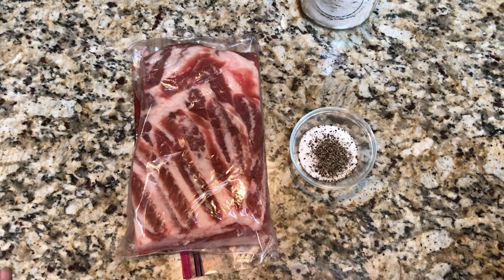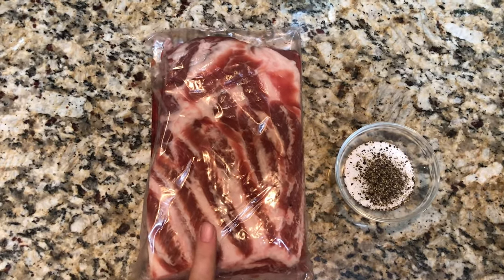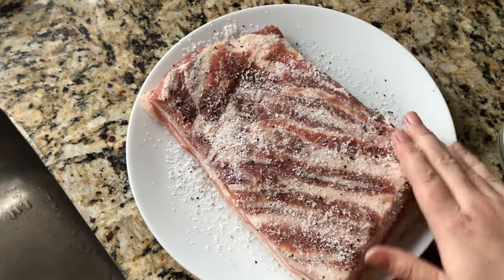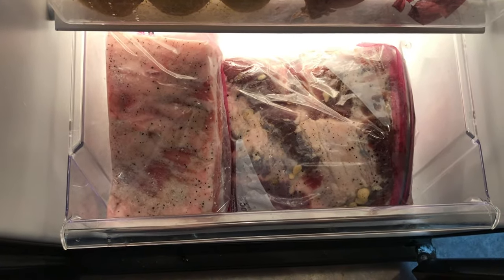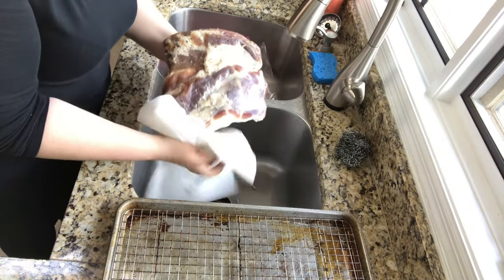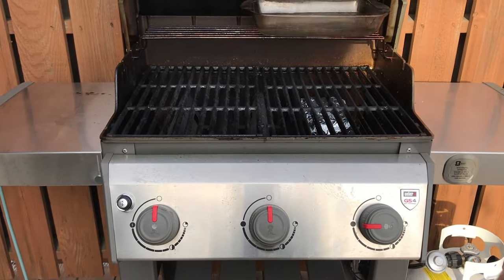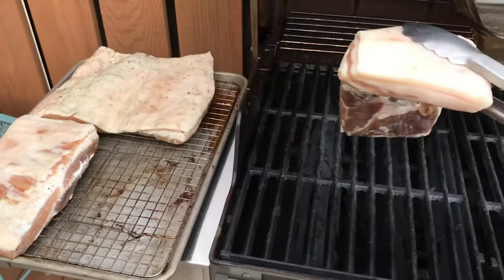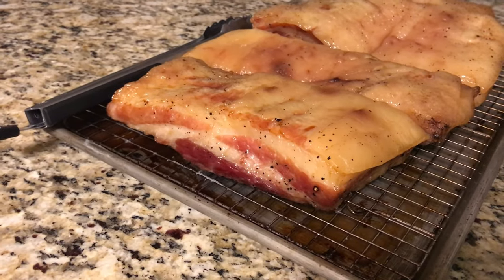SIMPLE HOMEMADE BACON | 3 INGREDIENTS | NO NITRATES | EASY | NO SMOKER NEEDED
Simple homemade bacon - cured with just 3 ingredients! Salt, sugar, and of course, PORK BELLY! Delicious homemade bacon in just 1 week.

No smoker needed! I smoke my bacon on my regular propane barbecue :)